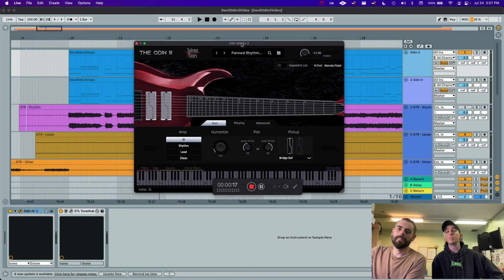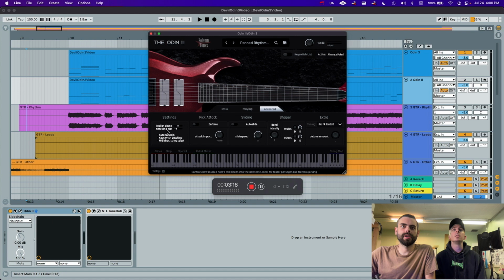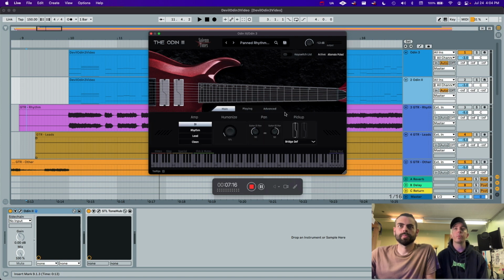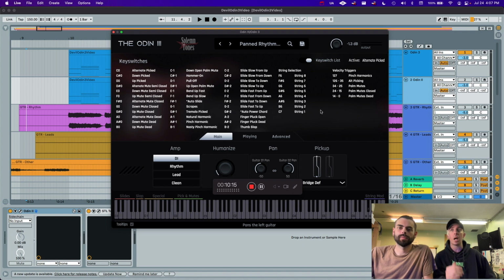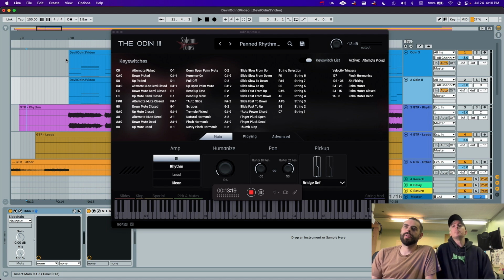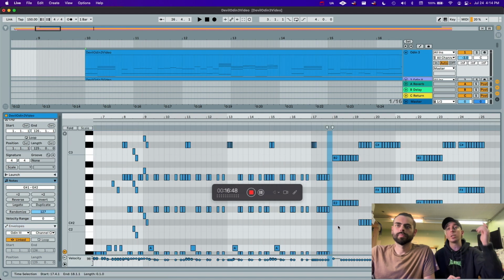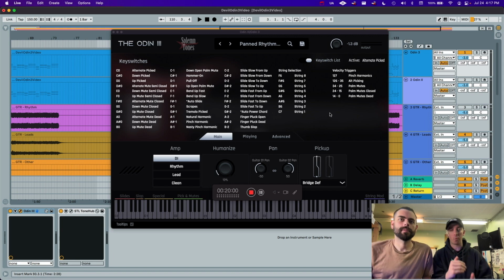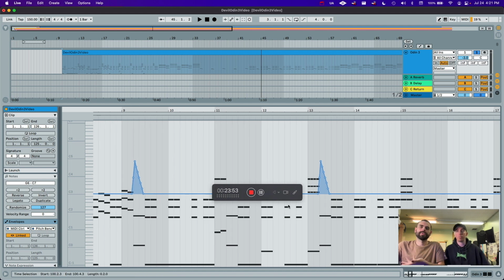Solemn Tones - Odin 3.1 Midi Guitar Deep Dive & Demo (w/ SoulKiller)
Odin 3.1 Midi Guitar Deep Dive & Demo (w/ Dave & Zach of SoulKiller)

We break down all the new features of Odin 3 by Solemn tones and show a sound example with our track DEVIL